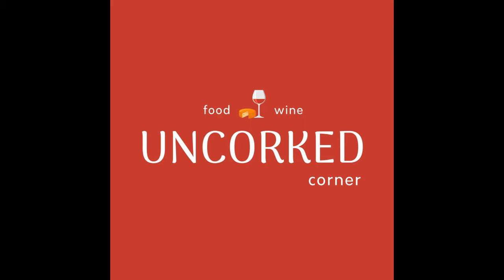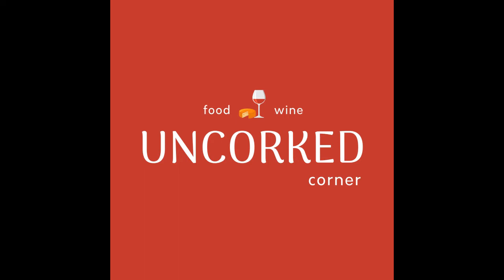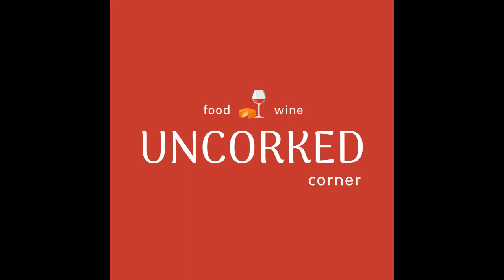Episode 37 - Shake Strain Done: Craft Cocktails at Home with J.M. Hirsch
Today we welcome back New England-based author J.M. Hirsch. J.M. is here to talk to us about his new book, Shake Strain Done. In this episode, J.M. Hirsch takes us through the theory behind cocktail making, the significance of glassware in your home bar, and some of the surprising cocktail ingredients and methods used in his cocktail recipes.

Useful Links:
Shake Strain Done: Craft Cocktails at Home
J.M. Hirsch

We update regularly and are excited to have you in our corner!

Nick, Co-Host: @iftherouxfits
Bianca, Co-Host: @biancablogs